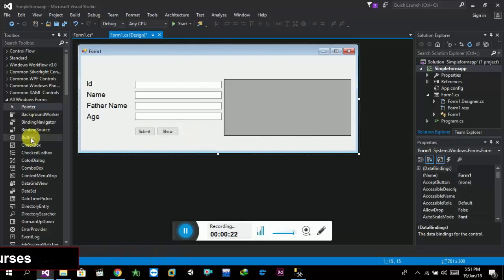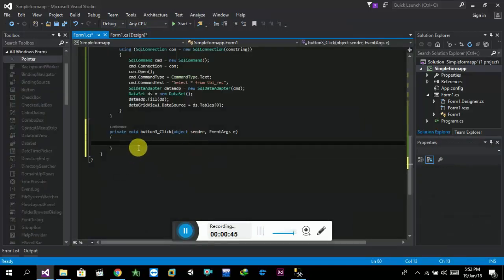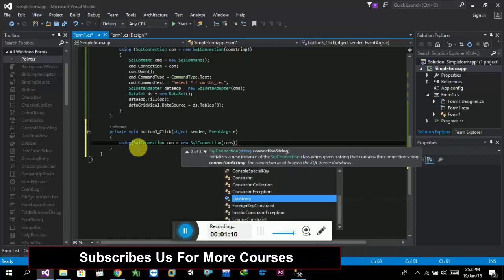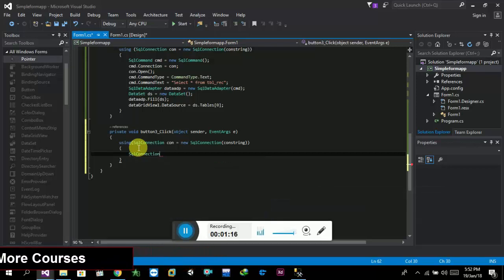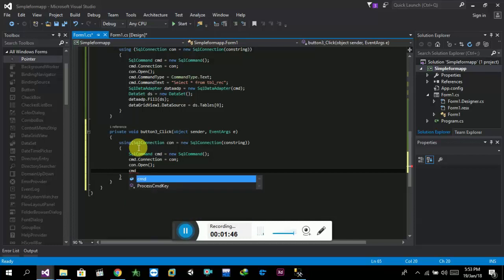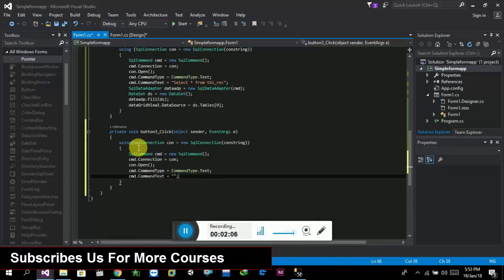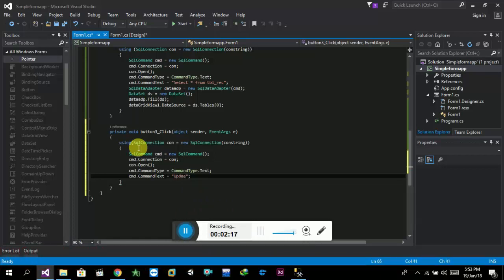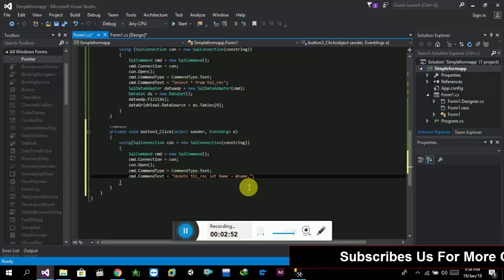How To Update Data In Database Through C# Code | Introduction To C# | 08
In this video you can learn how to update data that you enter in form and store in database.
You can learn how to update data through c# code.